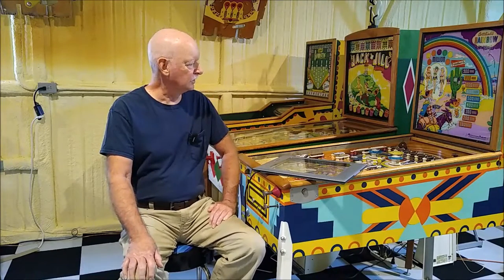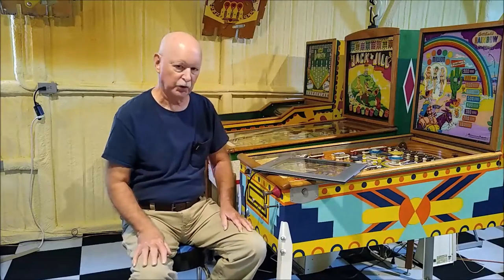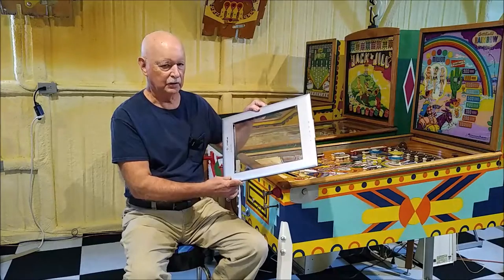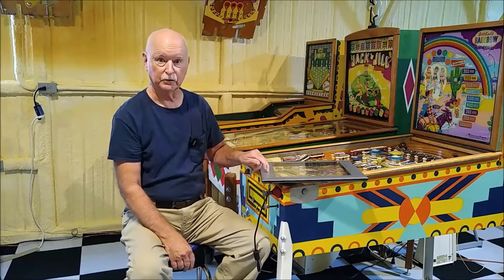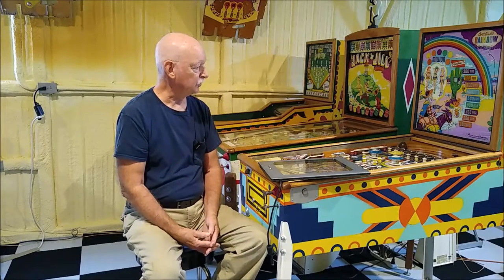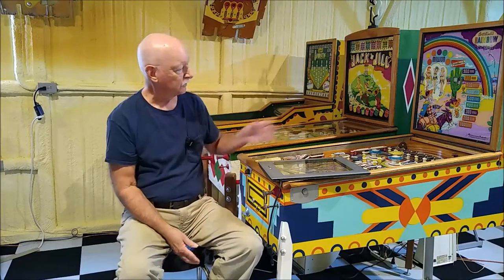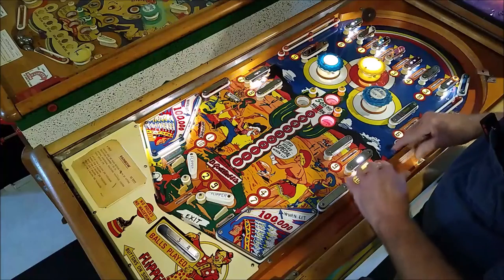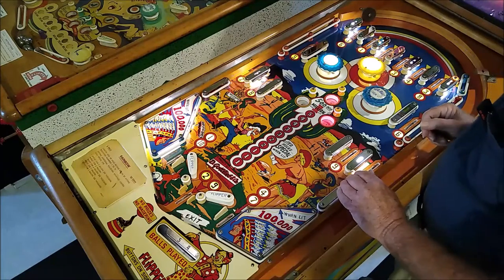Scan a pinball playfield at home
An example of how I scanned and edited the image for a pinball playfield at home using a home size flatbed scanner.  Are the results any good?
Scanner: HP4600
Stitching program: Photoshop Elements menu choice "Photomerge"
Image editing program: Photoshop Elements at 300 dpi resolution